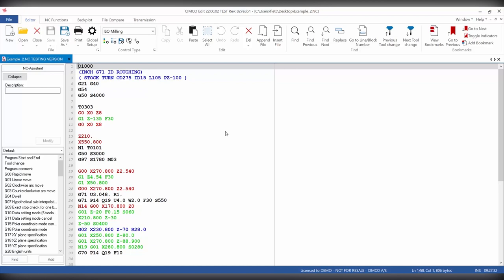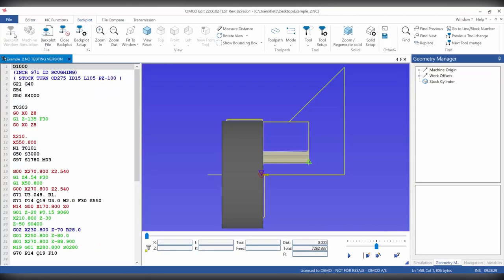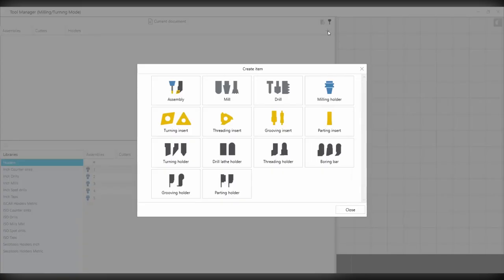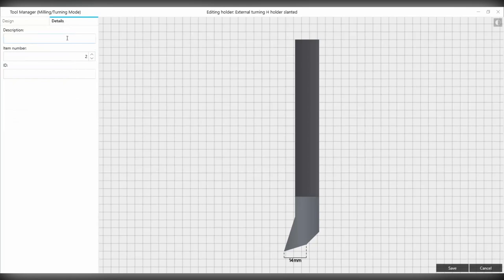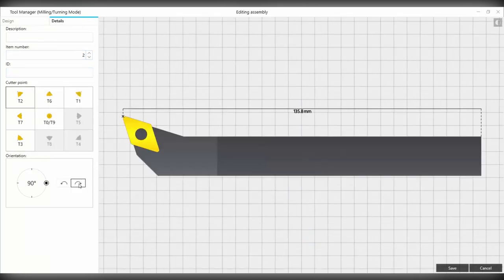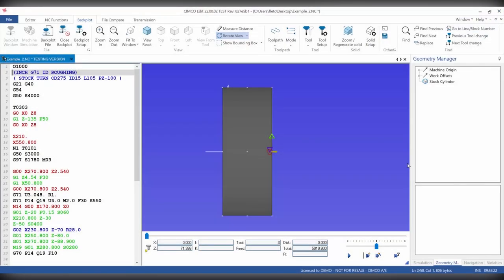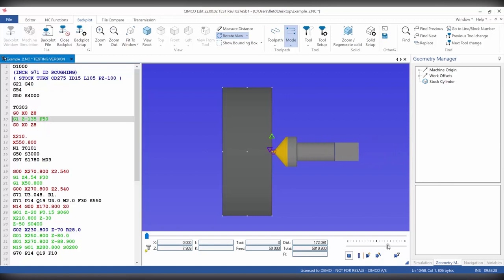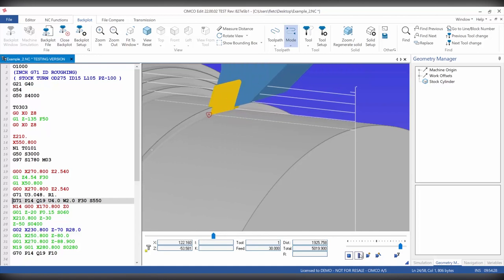Turning in CIMCO Edit 2022 (Lathe)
The new CIMCO Edit 2022 has seen updates to all areas, but one of the most significant is the simulation which now also supports setup of stock and fixture, simulation of C and Y axis moves (multi-axis) - and looks great in both Backplot and Solid Simulation.